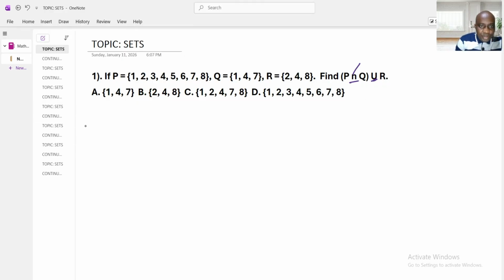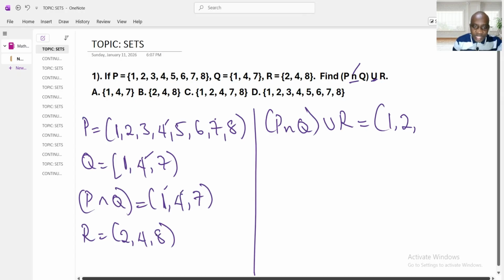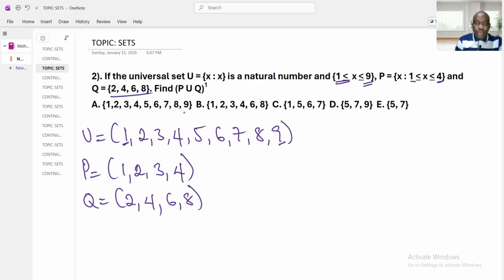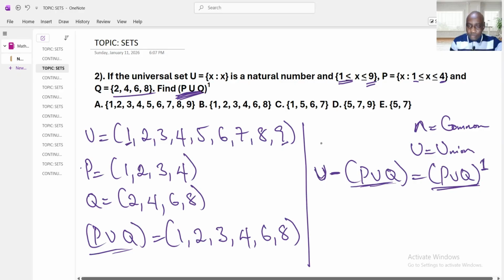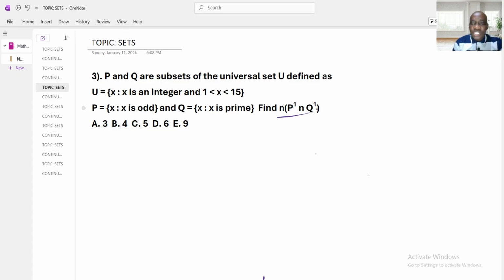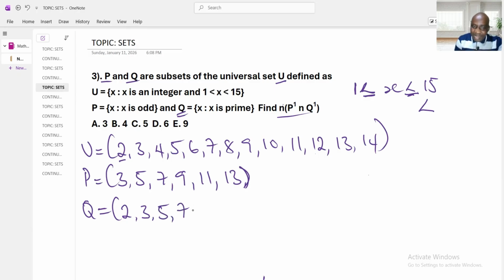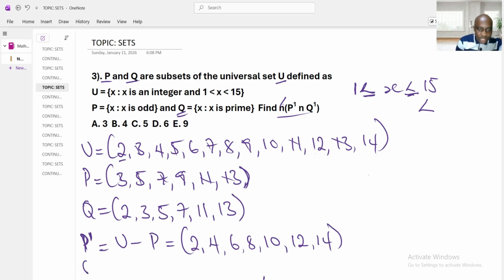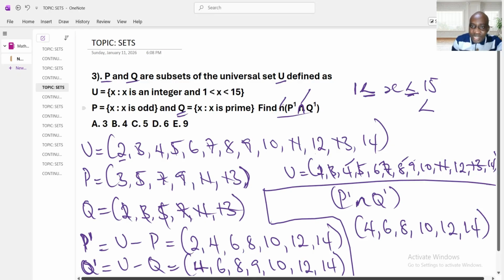MASTER HOW TO SOLVE MATHEMATICS TOPIC: SETS PART ONE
Are you preparing for WAEC, NECO, or JAMB and struggling with SETS?
In this short video, you will learn how to solve SETS questions easily and accurately.
We will focus on the two most important areas students must master:
Union of sets ( ∪ ) and Intersection of sets ( ∩ ).

You’ll understand:

The meaning of union and intersection using simple explanations

How to solve two or more sets step by step

How to use Venn diagrams to avoid common mistakes

Quick tips that help you answer JAMB SETS questions faster

By the end of this lesson, SETS will no longer be confusing, and you’ll be able to score full marks in SETS-related questions with confidence.

🧠 Exam-Focused Explanation (Student Friendly)
🔹 Union of Sets ( A ∪ B )

👉 All elements in A or B or both

🔹 Intersection of Sets ( A ∩ B )

👉 Elements common to both sets

Tip for JAMB:
If it appears in both circles, it’s Intersection.
If it appears in any circle, it’s Union.